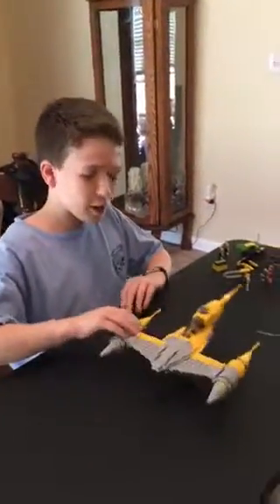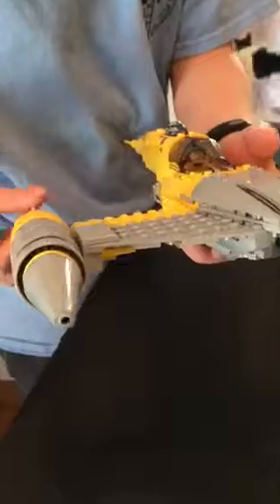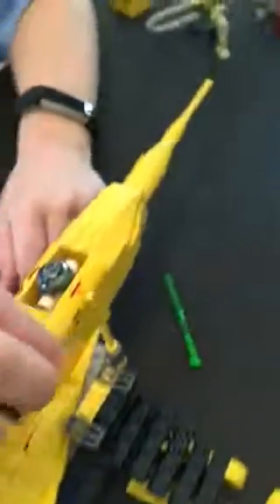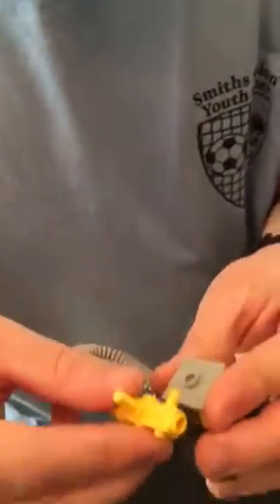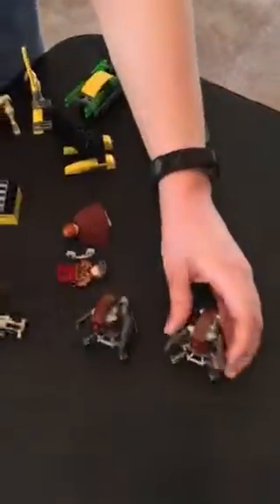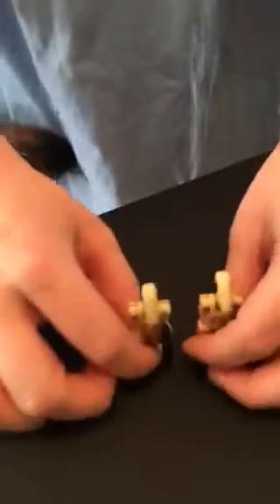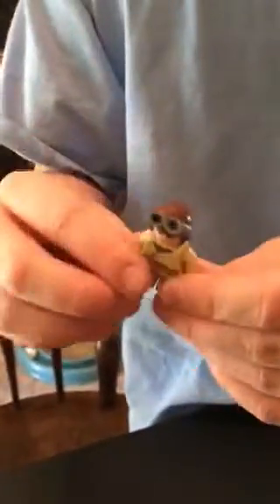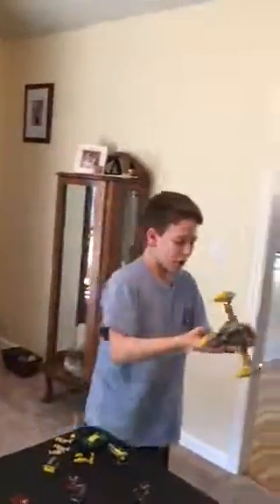Naboo Starfighter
Excitement about building and playing with this awesome gift! Explanation of favorite features!